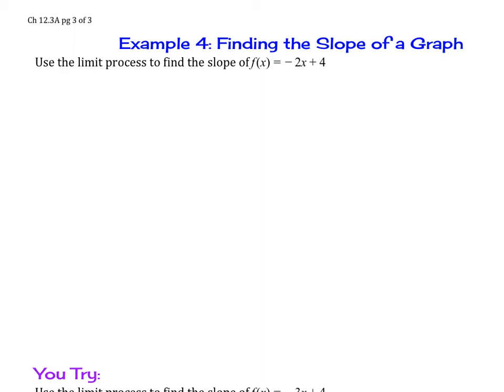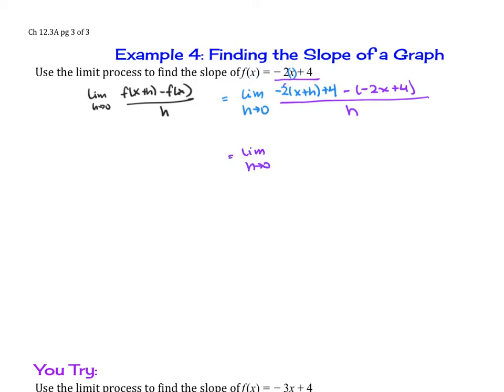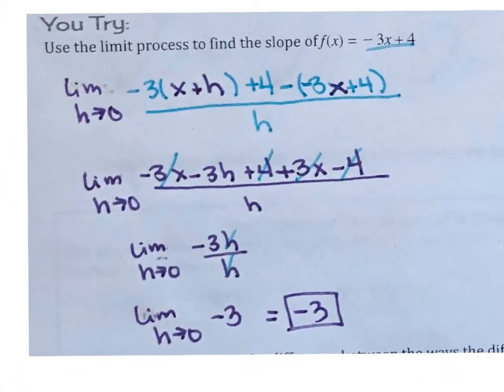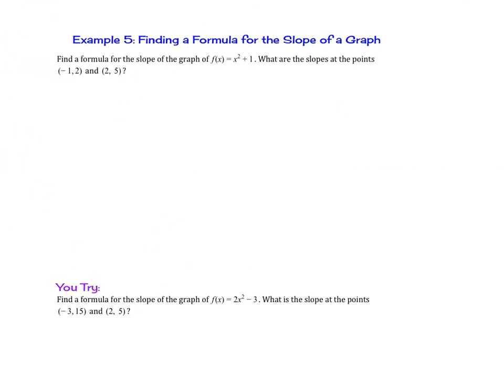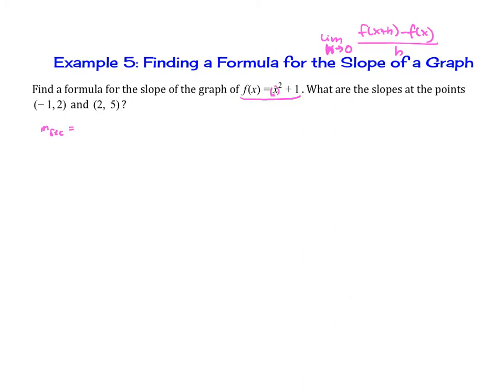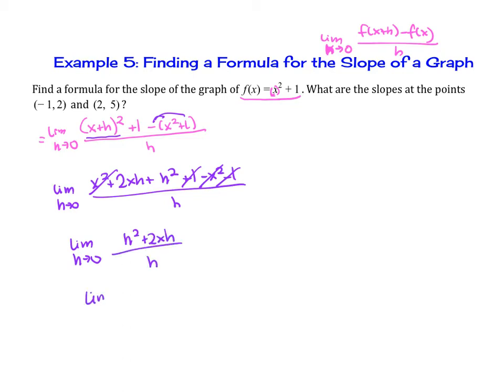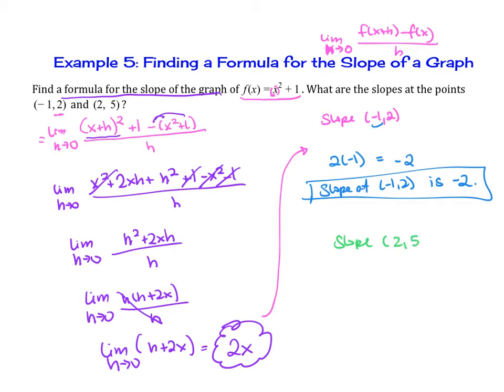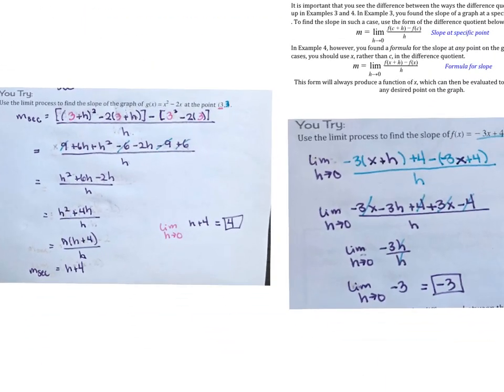12 3A The Tangent Line Problem Finding the Slope of a Graph And a Formula of the Slope of a Graph Ex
Precalculus The Tangent Line Problem